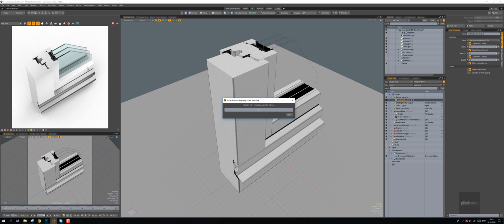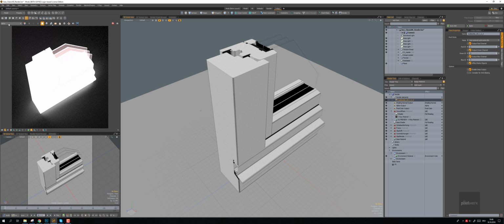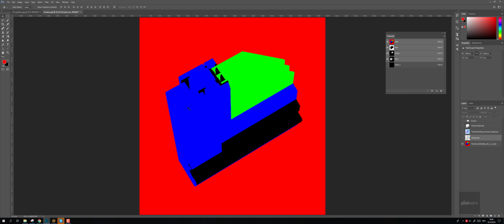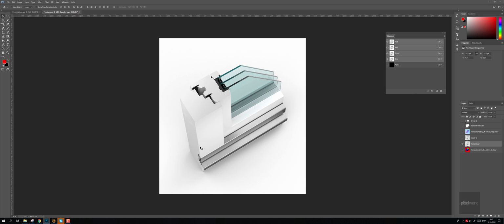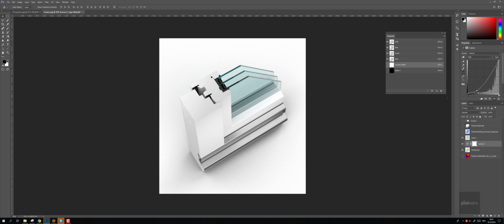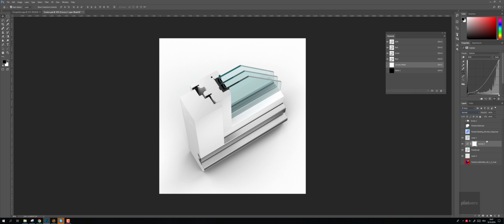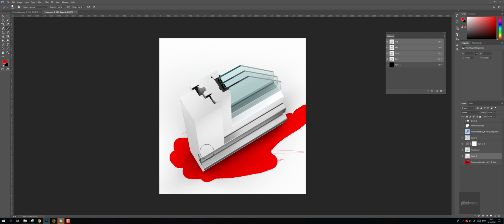Workaround for shadow-catcher using Multimattes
Using multimattes to knock-out elements from the shadow catcher, to avoid using a noisy shadow-catcher-alpha in post production.